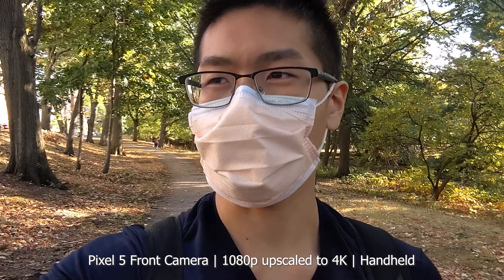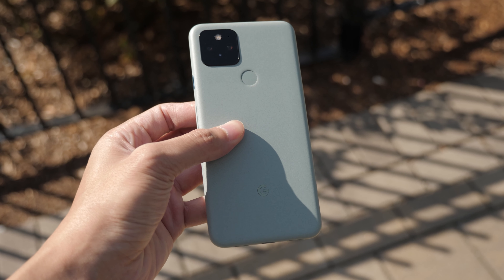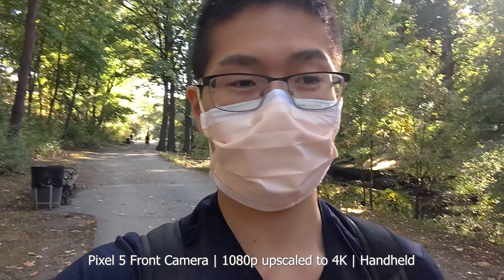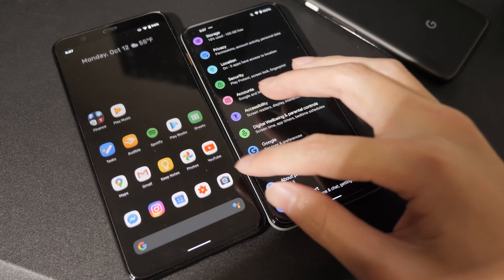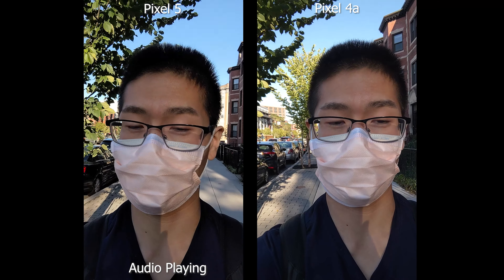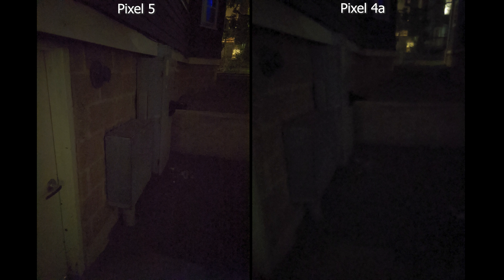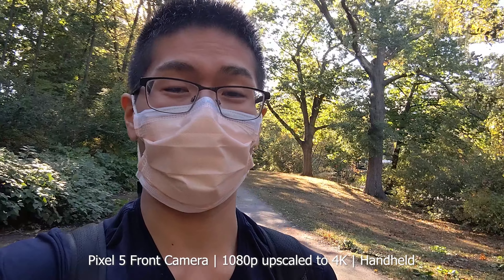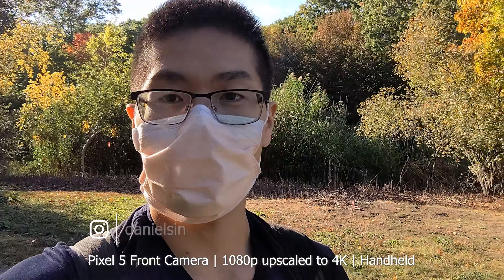Worth double the price? Pixel 5 vs Pixel 4a vs Pixel 4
Today I am comparing the Pixel 5 versus the Pixel 4a and I'll throw in some of my quick thoughts on the Pixel 4 XL.

0:00 Intro
0:10 Pixel 5 vs Pixel 4XL
1:00 Hardware
1:43 Performance
2:14 Battery Life
2:59 Software
3:12 New Camera Features
3:43 Pixel 5 vs Pixel 4a Front Camera
4:00 Portrait Mode Test
4:19 Back Camera Test
4:43 Night Sight Test
5:06 Video Test
5:45 Final Thoughts

Featured:
Pixel 4a
Pixel 4
Pixel 4 XL
Pixel 5

The gear I use:
Phone 2
Phone Gimbal
Travel Phone Gimbal